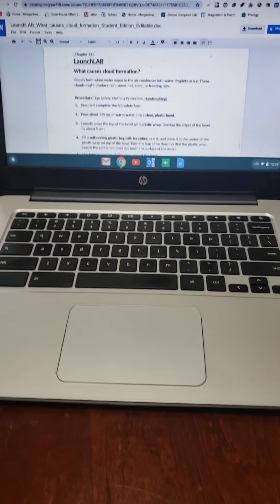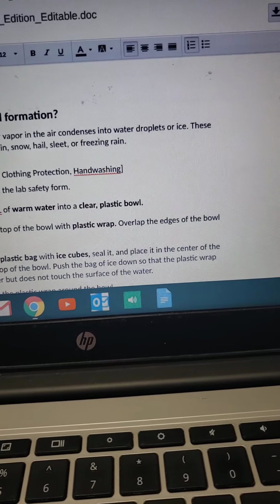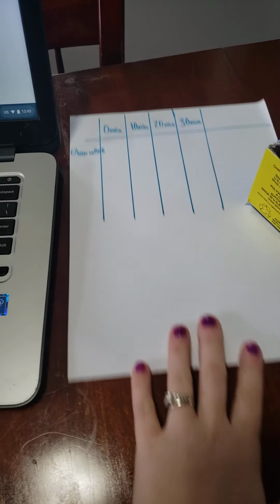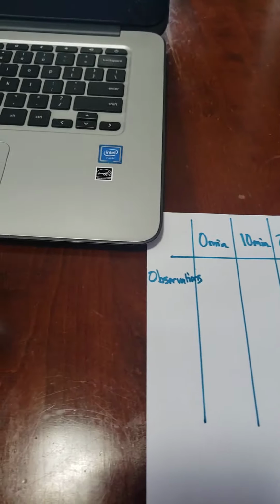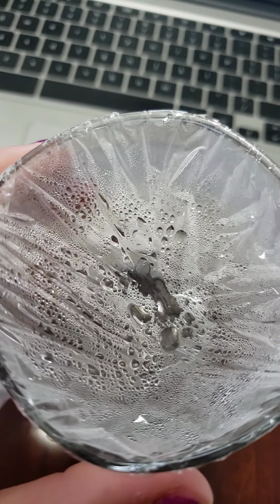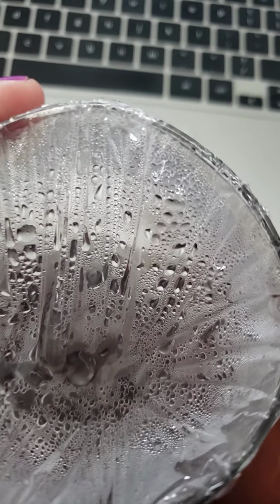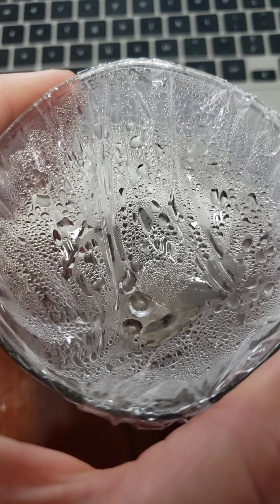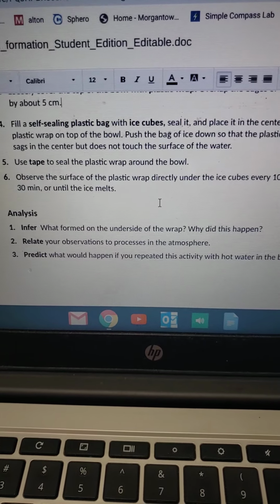Cloud Formation Lab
What causes cloud formation